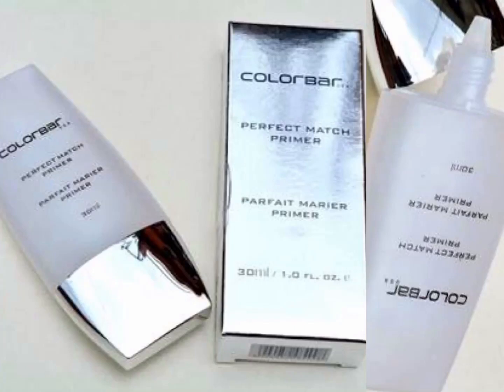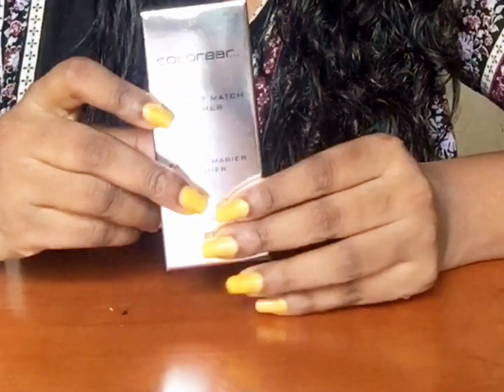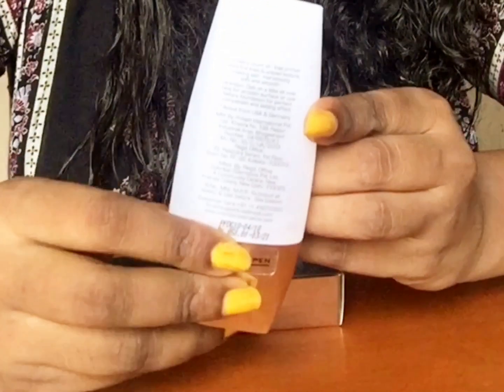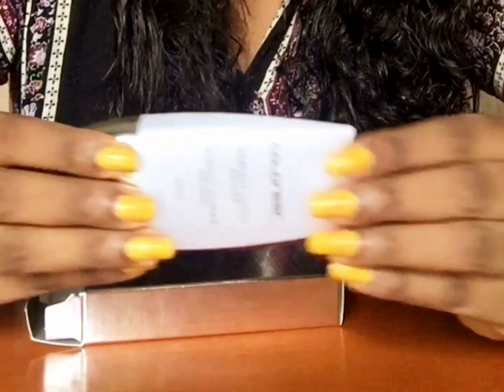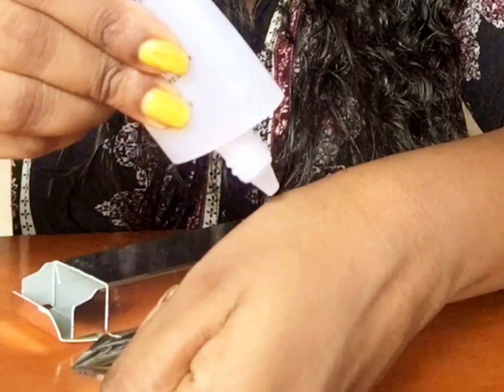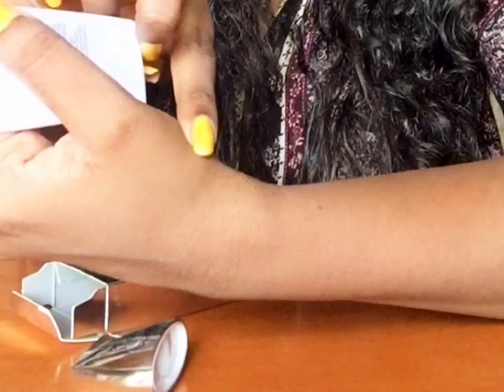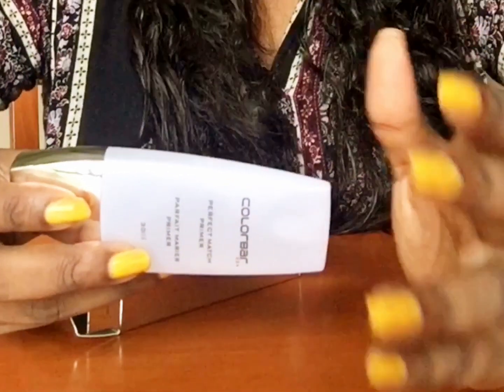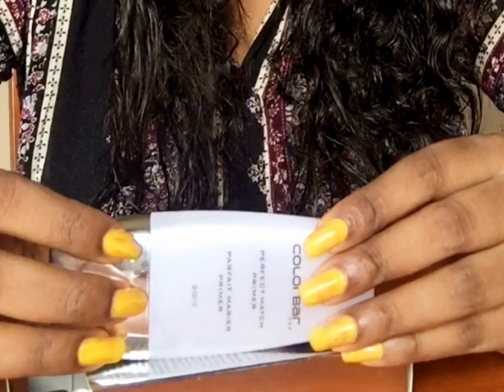Colorbar Perfect Match Primer Review and Demo❤️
Links:

Check Out Colorbar Perfect Match Primer On Nykaa